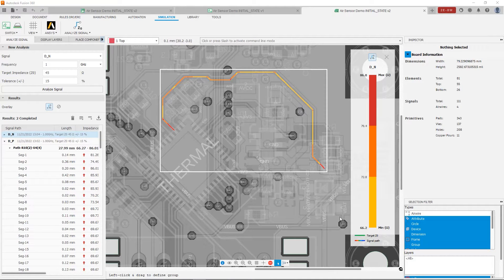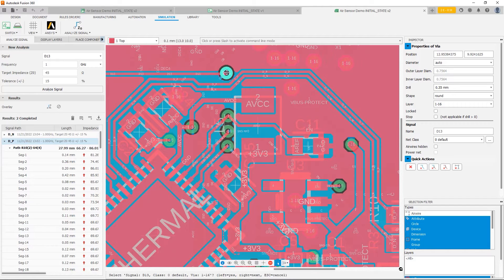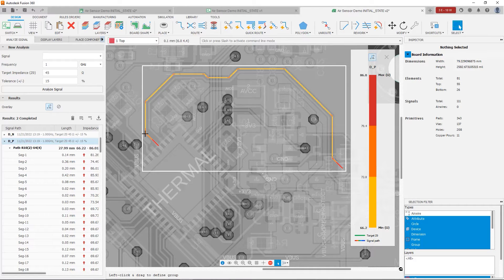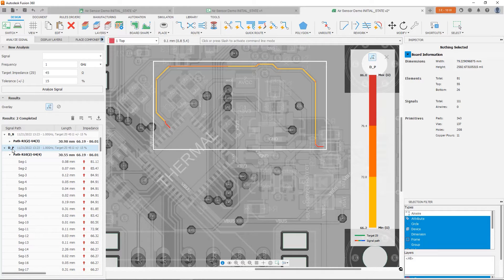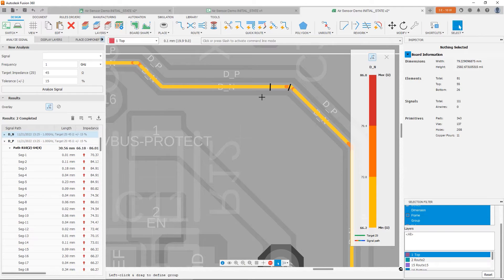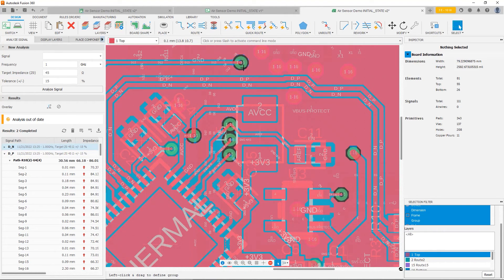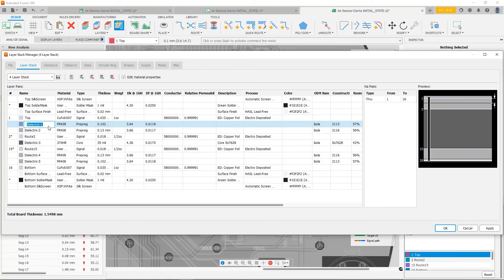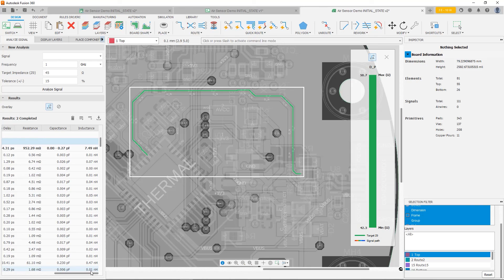Signal Integrity in Fusion 360: Problem-Solving with the Extension | Autodesk Fusion 360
In this Autodesk Fusion 360 YouTube tutorial, Autodesk's Jorge Garcia will be showing you how to leverage the insight provided by the new Signal Integrity extension in Fusion 360, powered by Ansys. Using a sample USB interface, Jorge will be adjusting the routing, trace widths and even the stackup to achieve the desired impedance and correct impedance issues.